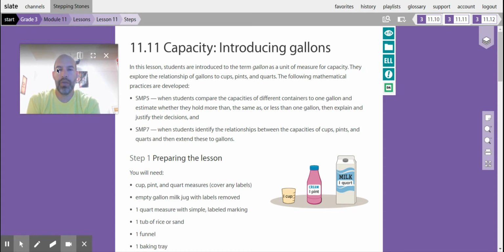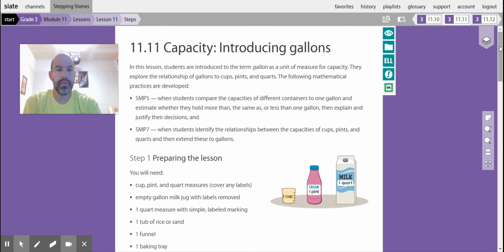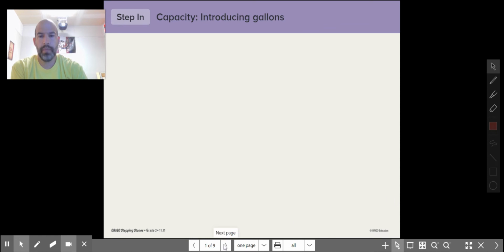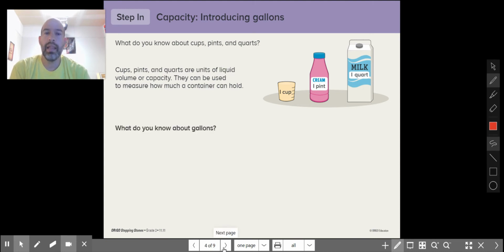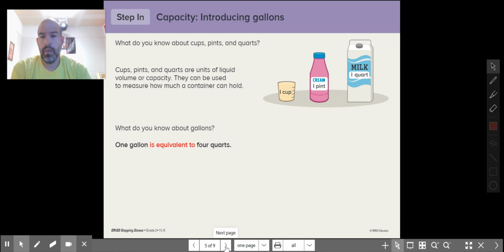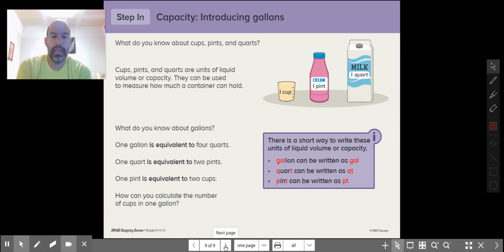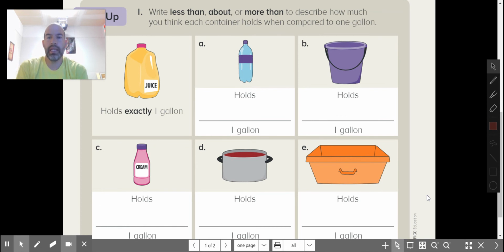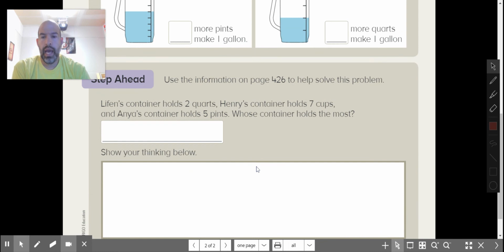Module 11.11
Capacity: Introducing gallons